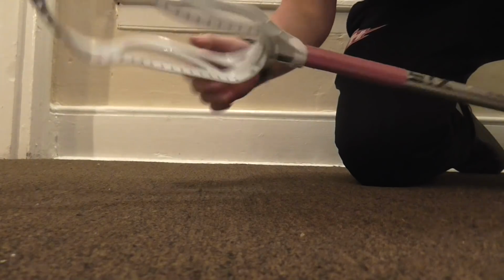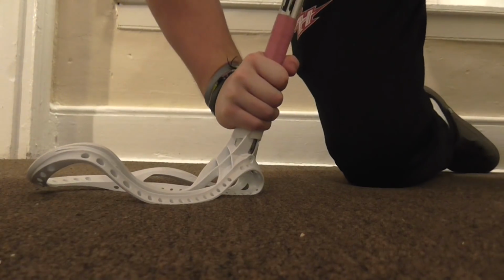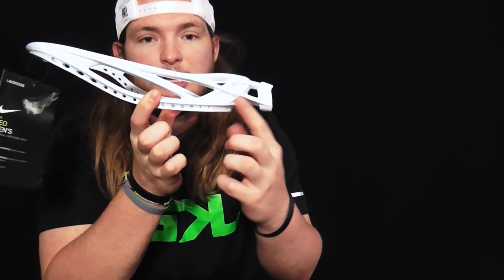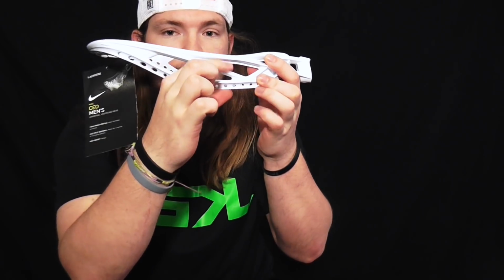GKL┇HOW TO BREAK IN NEW FACEOFF HEADS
In this week's Fogo Friday, we show you guys how to break in your brand new faceoff heads. This video is primarily for breaking in the Nike CEO however, any head can be broken with these techniques!

Be sure to check us out on Instagram @greenknuckleslacrosse!